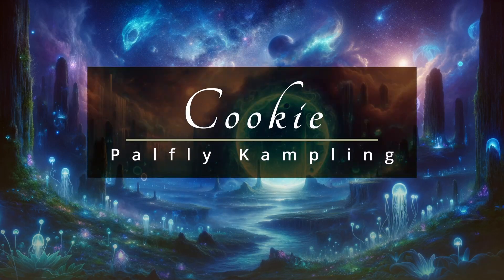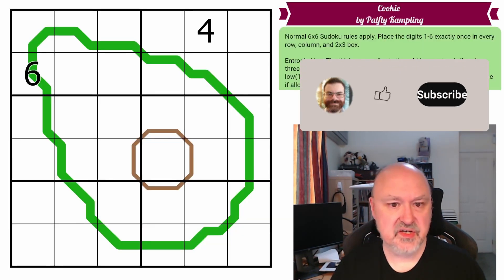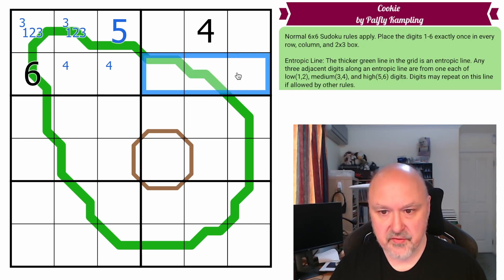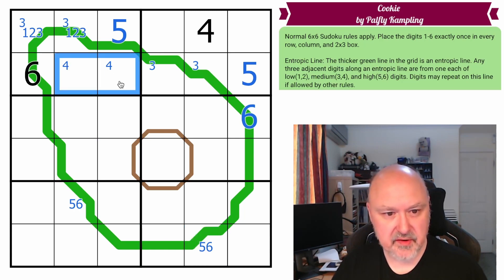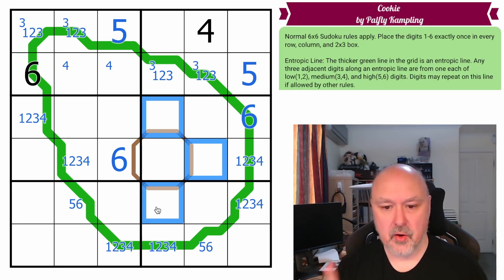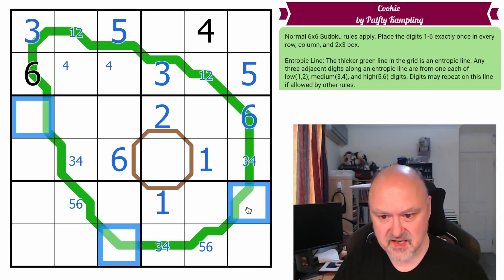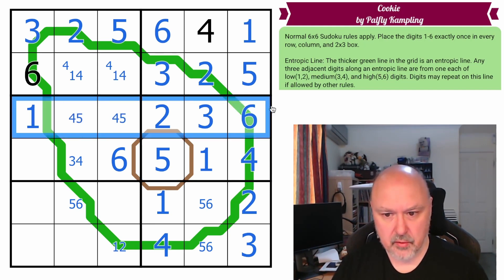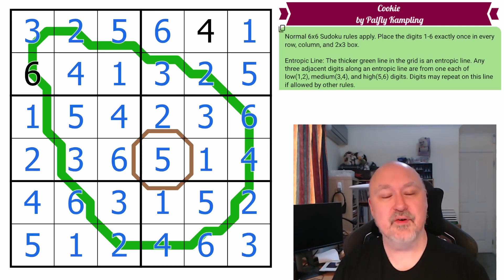Sudoku Adventure #428 - "Cookie" by Palfly Kampling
Thank you to @BremSterPuzzles  for guest solving this puzzle!